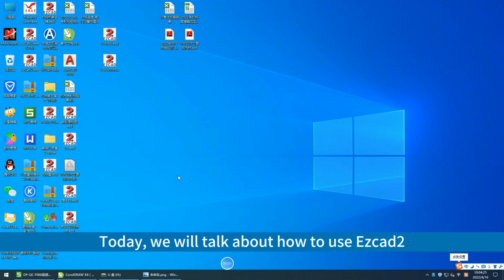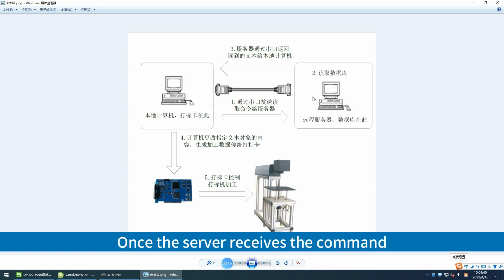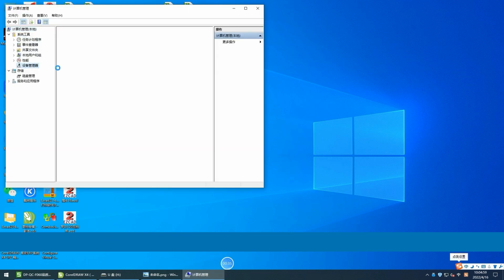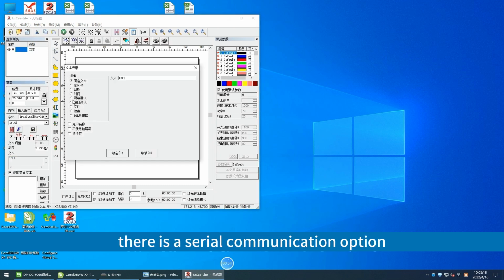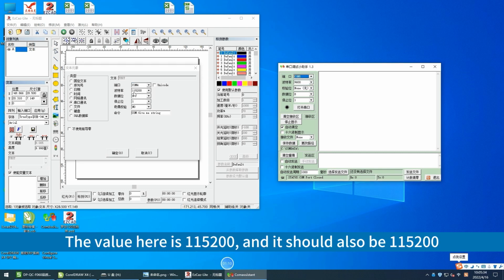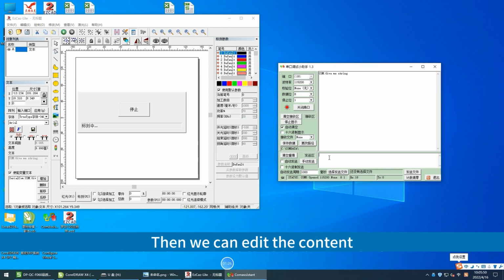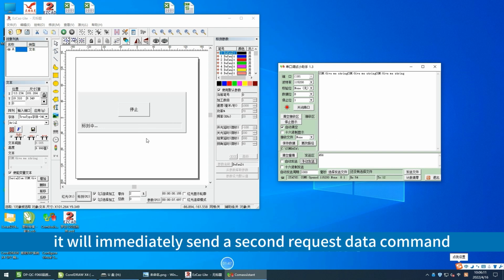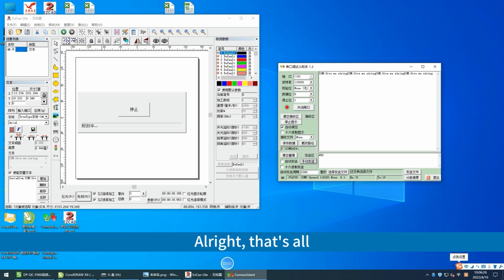Ezcad2 - 31. Receive marking instructions through serial communication